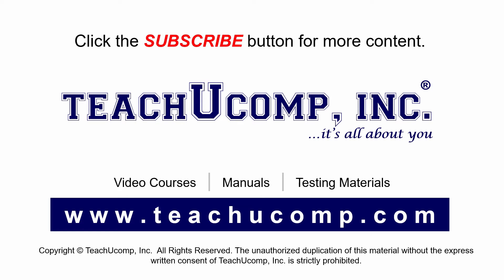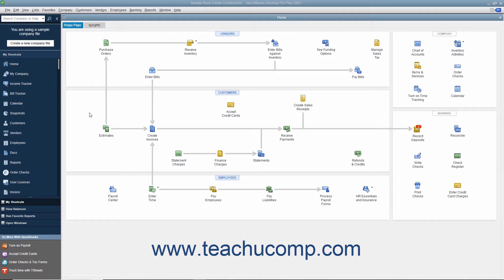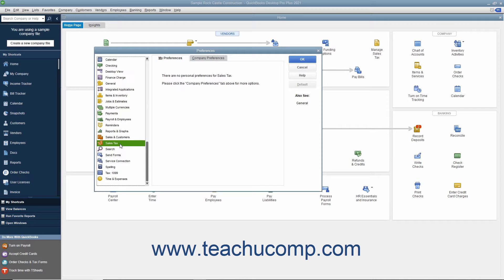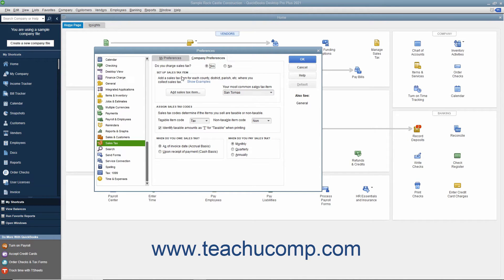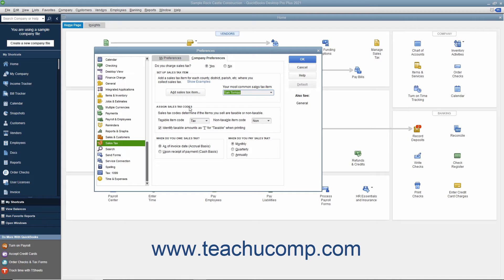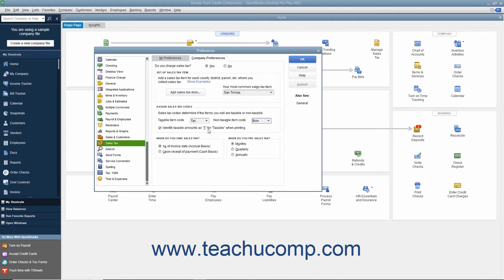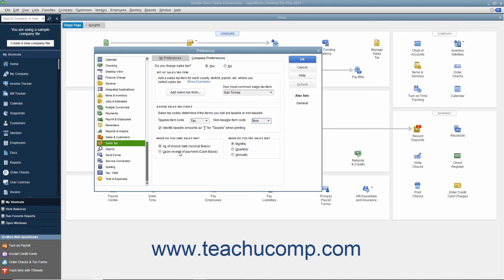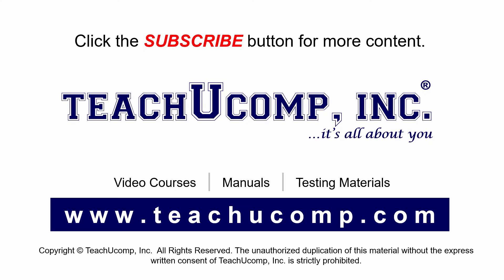QuickBooks Desktop Pro 2021 Tutorial Setting Sales Tax Preferences Intuit Training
Learn about Setting Sales Tax Preferences in Intuit QuickBooks Pro 2021 with the complete ad-free training course